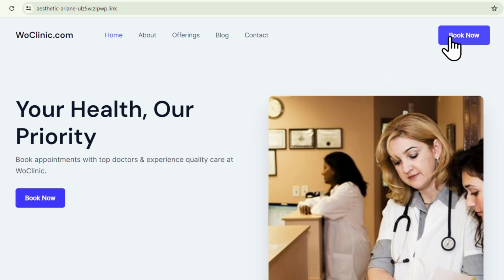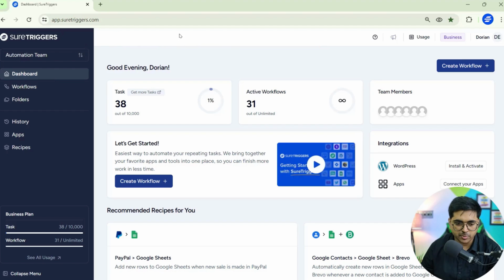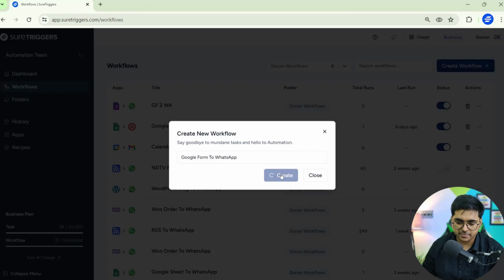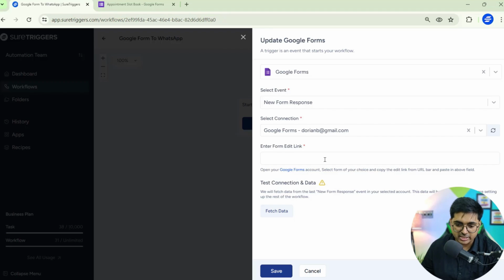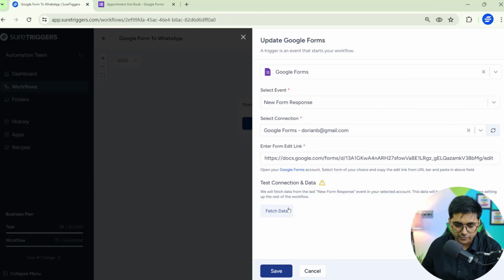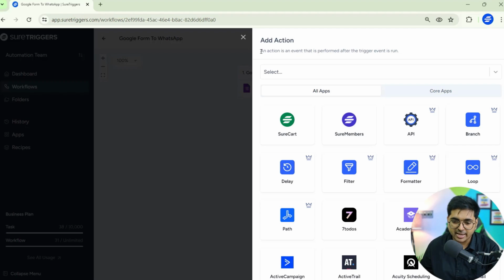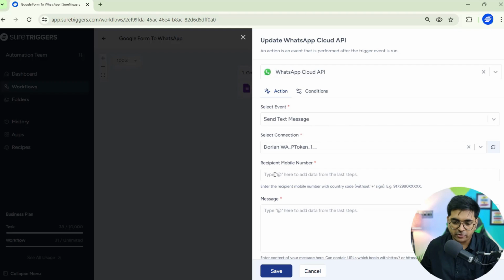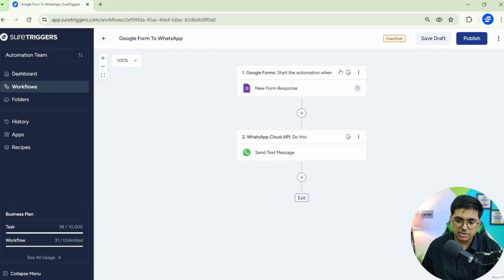Send WhatsApp Message On Google Forms Submission - Google Forms to WhatsApp Automation SureTriggers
Tired of manually sending WhatsApp messages after someone submits your Google Forms? This video shows you how to use SureTriggers to automatically send personalized WhatsApp messages. Learn to set up your Google Form, connect it to SureTriggers, and configure automatic WhatsApp notifications. With this automation, an automatic WhatsApp confirmation message will be sent to the recipient's WhatsApp number every time someone submits your form. Perfect for streamlining event registrations, customer inquiries, and feedback forms. Watch now to enhance your workflow efficiency!

SureTriggers is the ultimate automation tool to streamline your tasks and enhance productivity. Perfect for both beginners and experienced users, SureTriggers helps you connect your apps and automate repetitive tasks effortlessly. today!

💡You'll go through:
00:00 What will the user learn about?
00:17 Real-life example of this scenario
00:44 What is SureTriggers?
02:00 Workflow, Trigger & Action?
02:30 Trigger & Action app selection
02:37 Workflow Tutorial
08:39 Outro

Join our growing community of automation enthusiasts, and let's revolutionize the way you work together! Thank you for choosing SureTriggers – where automation meets simplicity.

Happy Automating! 🤖✨